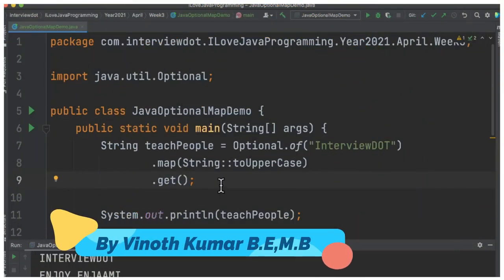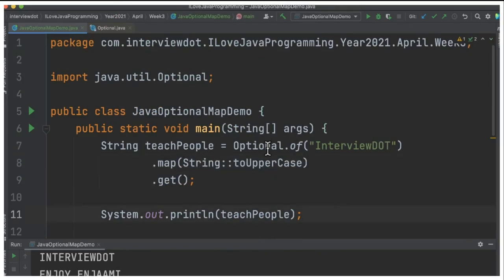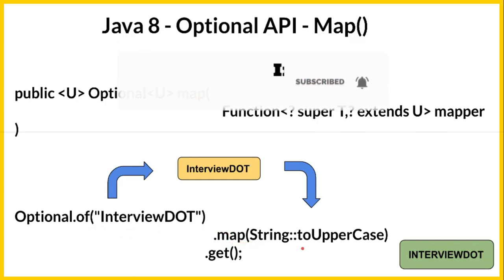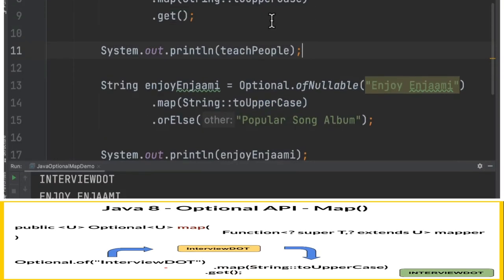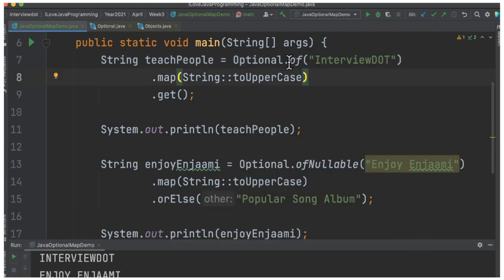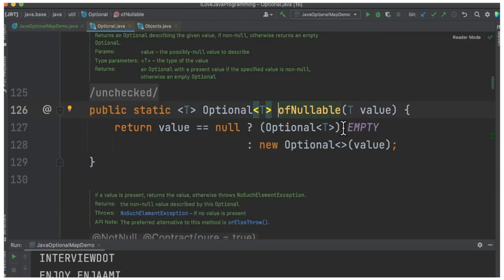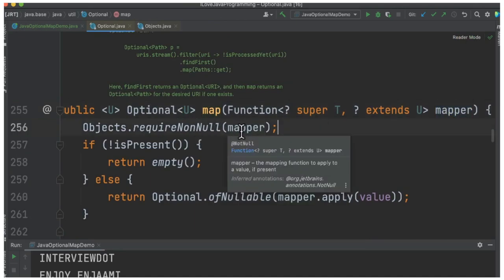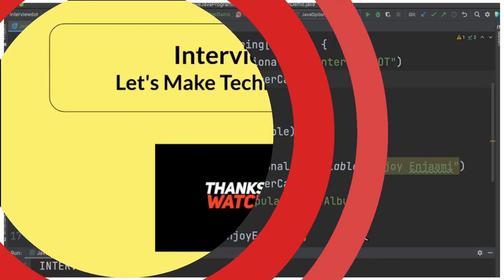ENJOY ENJAAMI | EXPLAIN OPTIONAL MAP IN JAVA 8 | SAMPLE CODE | WHEN TO USE OPTIONAL MAP InterviewDOT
JAVA 8 OPTIONAL MAP () | ENJOY ENJAAMI SAMPLE CODE  | WHEN TO USE JAVA 8 OPTIONAL MAP | InterviewDOT

Optional is a container object used to contain not-null objects. Optional object is used to represent null with absent value. This class has various utility methods to facilitate code to handle values as ‘available’ or ‘not available’ instead of checking null values. It is introduced in Java 8 and is similar to what Optional is in Guava.

map :
If a value is present, applies the provided mapping function to it, and if the result is non-null, returns an Optional describing the result.

ENJOY ENJAAMI - Song Album Fun
Enjoy Enjaami - Enjoy, My Lord! is the debut single featuring Tamil playback singers Dhee and Arivu, the song is composed and produced by Santhosh Narayanan in collaboration with Maajja, an independent platform launched by composer A. R. Rahman.The song was released as a single on 7 March 2021 and its music video released through YouTube on 10 March 2021.The video has gained more than 3 million likes and 100 million views , becoming the first Tamil independent single to do so.

Chennai-based singer-rapper-lyricist Arivu is thrilled with the immense appreciation coming his way for his latest song — Enjoy Enjaami, a collaboration with singer Dhee and composer Santhosh Narayanan. But he’s also mildly worried, he says, about the responsibility that follows with the popularity. He’s humbly basking in the success of the song which has clocked 19 million views on YouTube in just over a week — a major achievement for independent Tamil music.

Enjoy Enjaami is produced by Santosh Narayanan under the label of AR Rahman’s Maajja, which was formed to promote independent musicians. Besides singing, Arivu has written the lyrics for the song which has turned out to be a major earworm. “My conversations with my grandmother Valliamma formed the basis of the song,” Arivu says, attributing his success to Valliamma, in an interview to TNM.

The song, which is fused with Oppari (lament song sung during a mourning) is a celebration of the ancestors who toiled in the forests and led to human civilization.